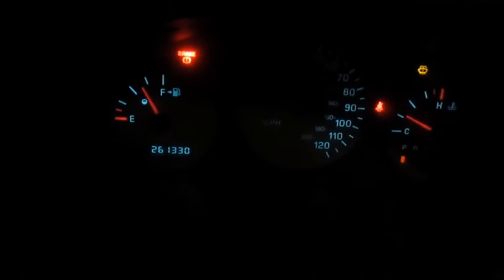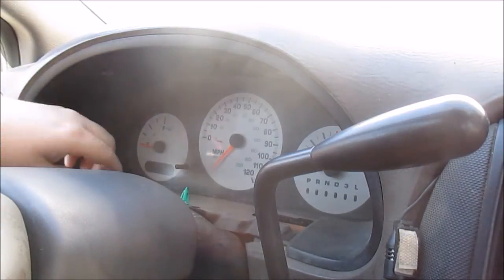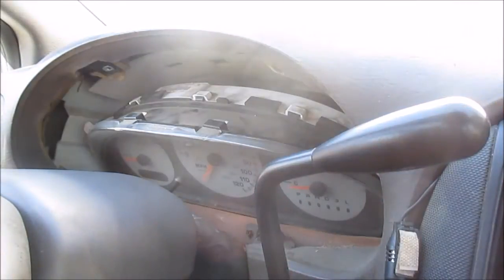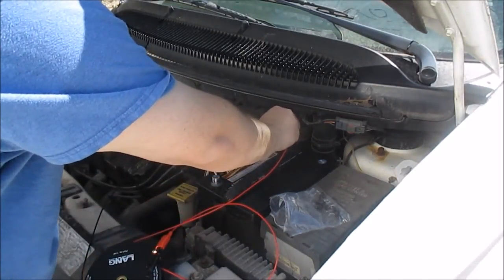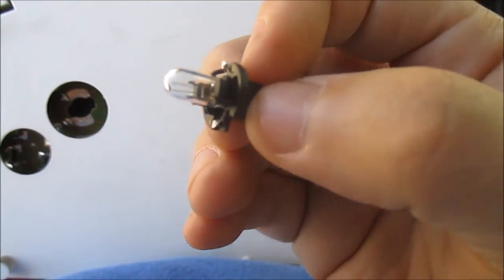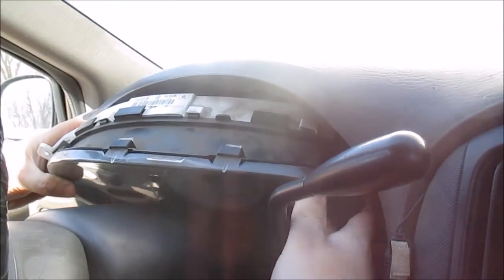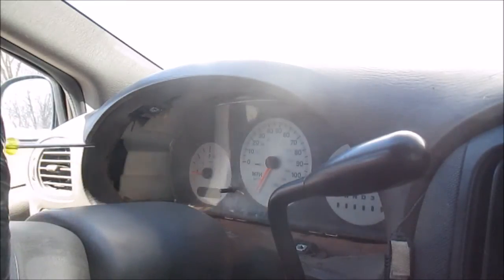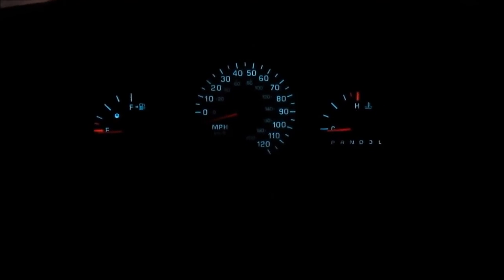Dodge Caravan Instrument Panel Light Replacement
In this video, I will show you how I changed out the Instrument panel lights in my 2003 Dodge Caravan. I used pc74 light bulbs.